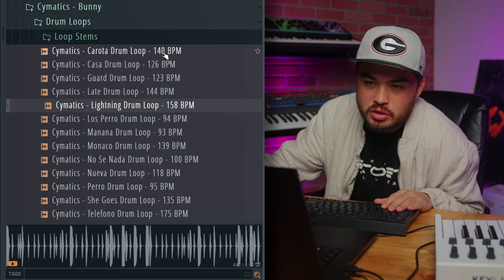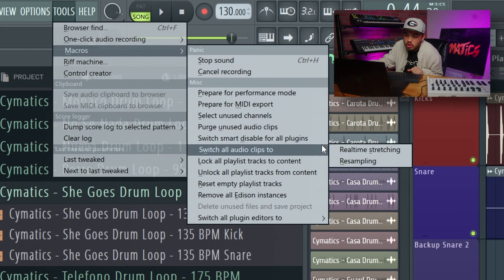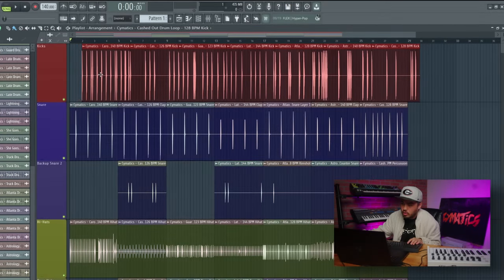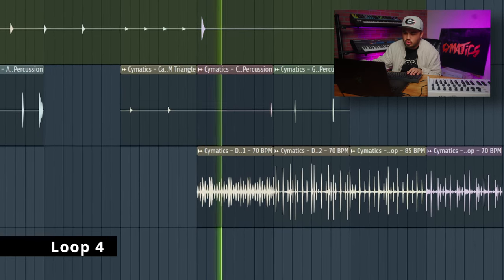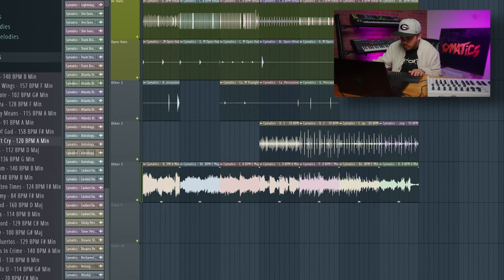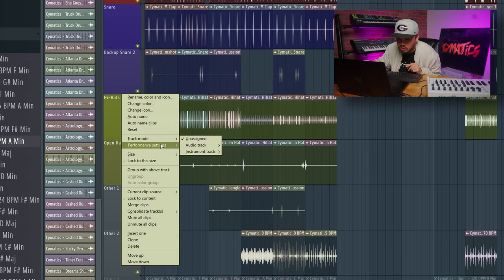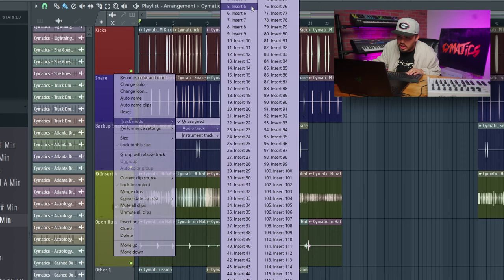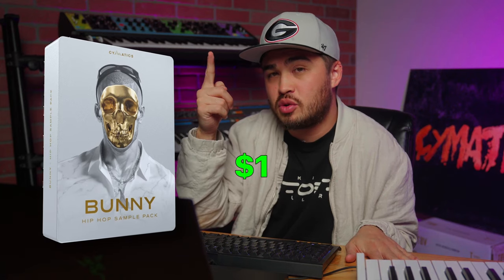MIND BLOWING Hack Producers Are Using To Make 100x Songs!